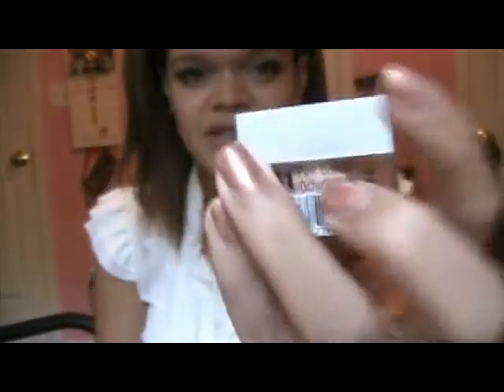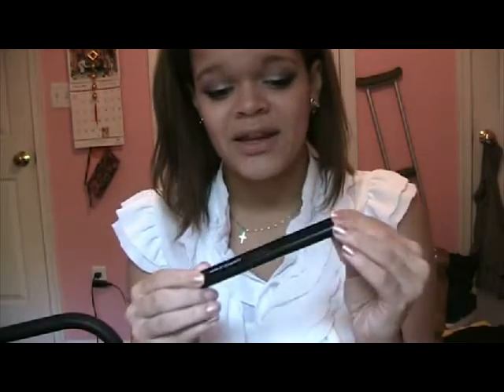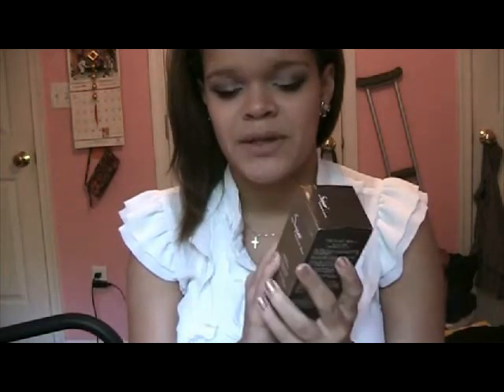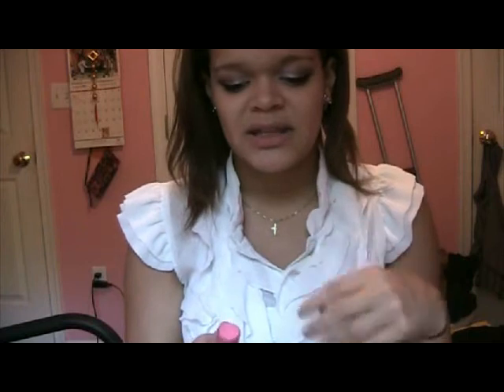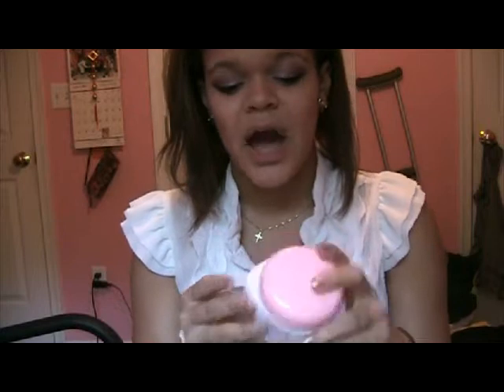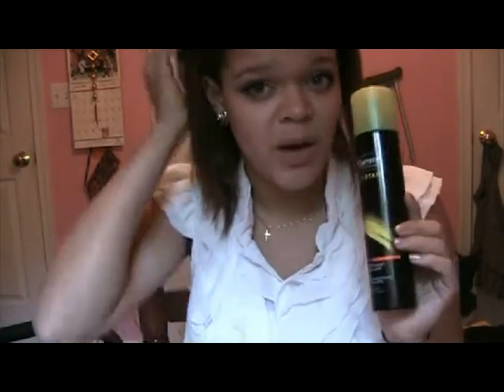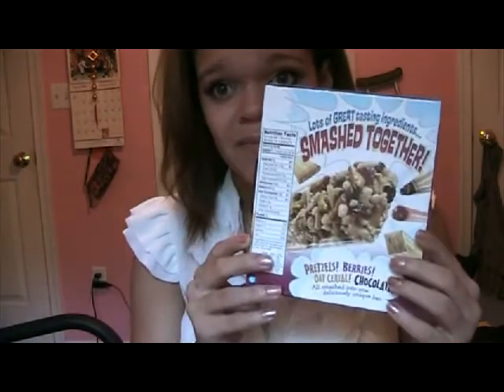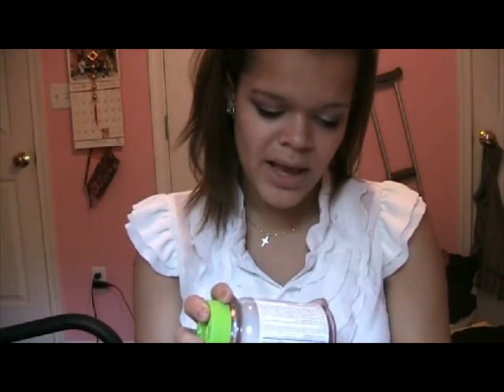August Favorites! :)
Hey guys, here's my August Favs, and hopefully I can get on the ball soon with making videos. I'm actually heading to New York soon with my best friends and so I'll hopefully be vlogging loads and buying lots of things that I can show you when I get back! So be prepared for lots of hauls, vlogging, and travel videos coming up as well as some new tutorials (I have a whole series planned out)! :)

Products Mentioned:
Wet N' Wild MegaShimmer Shimmer Dust in Pink Orchid
Essence of Beauty Electric Heated Eyelash Curler
V.I.P Gold Collection Super Beblesh Balm BB Cream from Skin 79
NYC Blushable Creme Stick in Wild Berry
April's Cold Cream
Tresemme FreshStart Dry Shampoo
Velcro Bow Hair Holders
Quaker Chewy Smashbars in PretzelBerry
VitaFusion Power C Gummy Vitamins

-- principessa3x, Morgan Alexis

FTC: All products mentioned were bought by myself, all opinions are my own, and i'm not being sponsored nor paid to make this video.

OH AND PLEASE SEND IN REQUESTS AND SUCH! I NEED NEW IDEAS FOR VIDEOS! :)